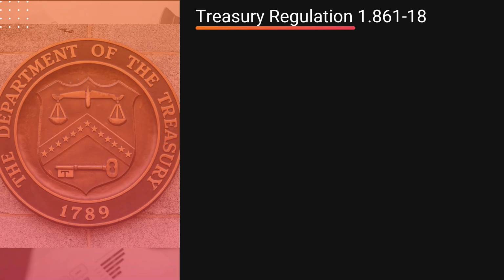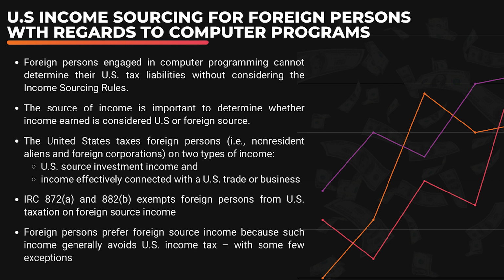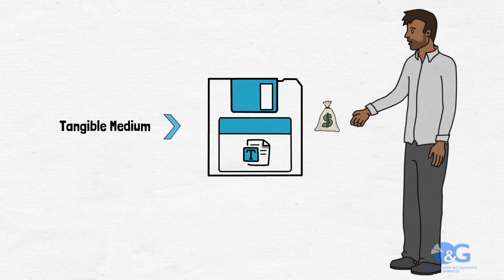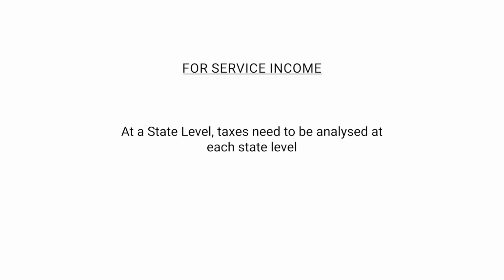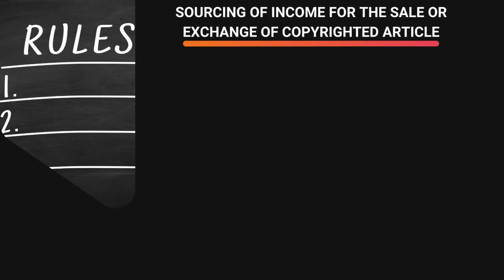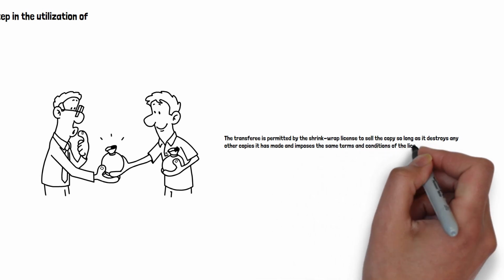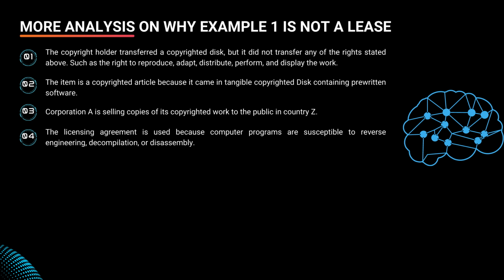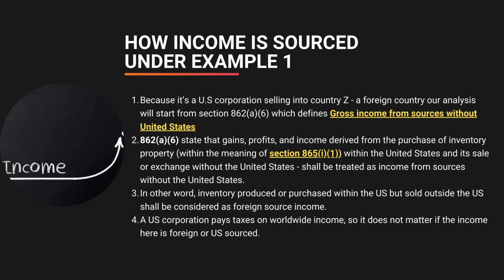Foreign Persons and U.S Taxation of Software/Computer Programs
This video is a brief introduction of Existing § 1.861-18 which provides rules for classifying transactions involving computer programs.  In this video, extensive we have provided extensive focus on the definition of copyright right and copyright article, as well as the differences between sales or leases with regards to transfer of copyrighted articles.

Chapters:

0:00 - Intro
00:52 - What is Treasury Regulation 1.861-18
04:20 - Why this treasury regulation is important
07:03 - Classifying Transactions Relating to Computer Programs
09:33 - What is a Copyright Right?
10:54 - What is a Copyrighted Article?
12:37 - Transfer of a Copyrighted Article - When is it considered a Lease/Royalties
14:10 - Transfer of a Copyrighted Article - When is it considered a Sale
22:45 - Income Sourcing Rules
39:12 - Conclusion